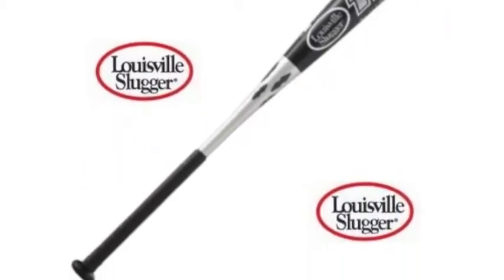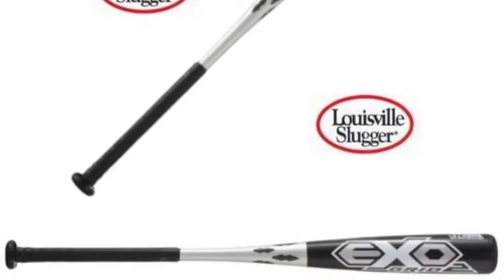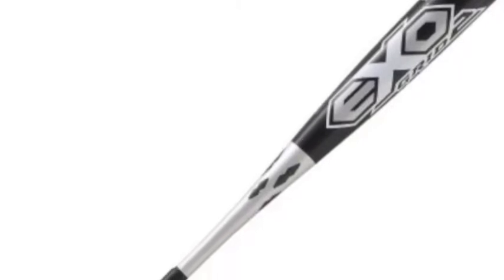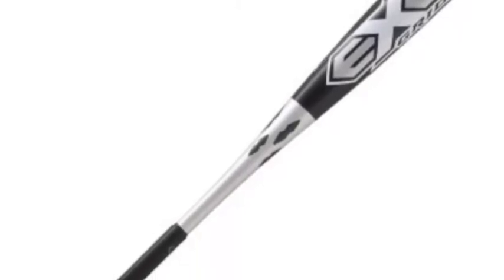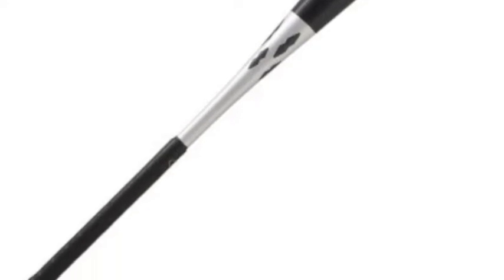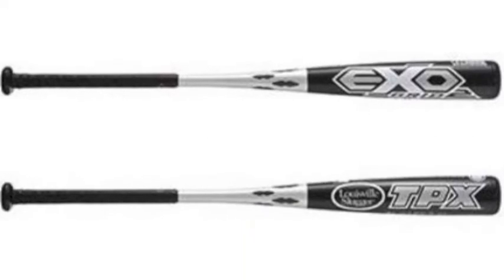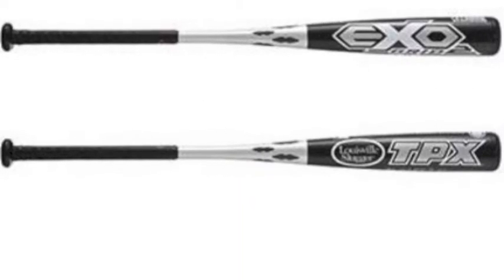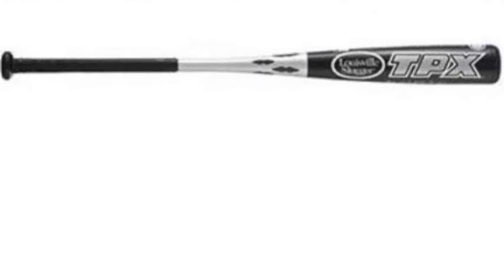Louisville Slugger Exogrid 2 SL11EX2 Senior League Baseball Bat (-8.5)